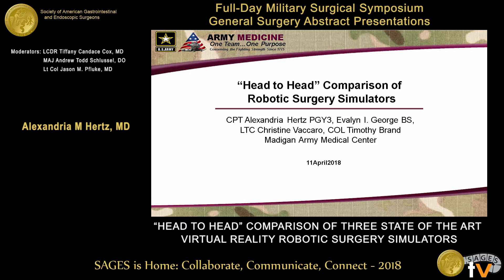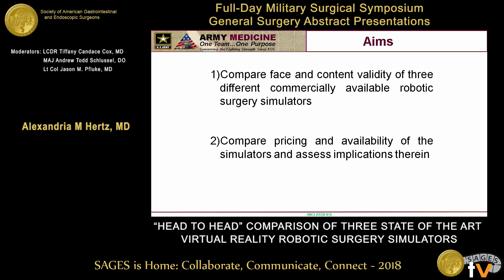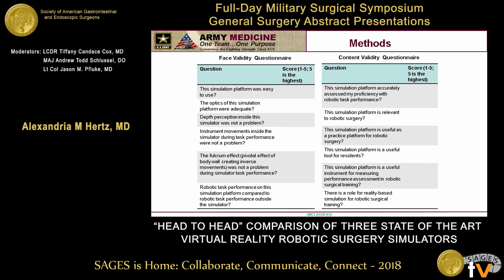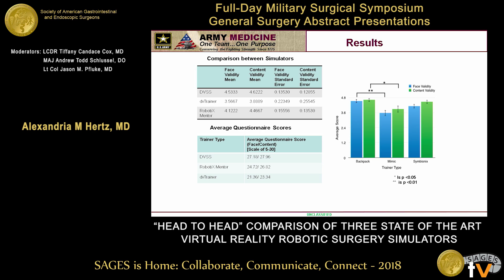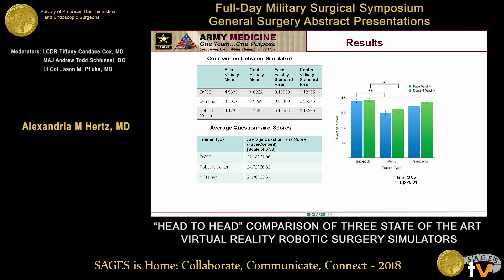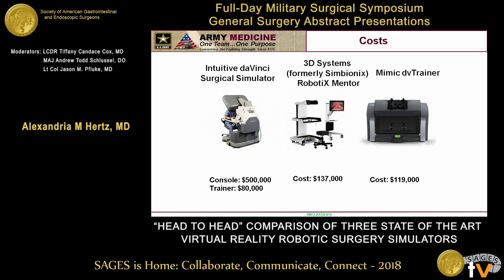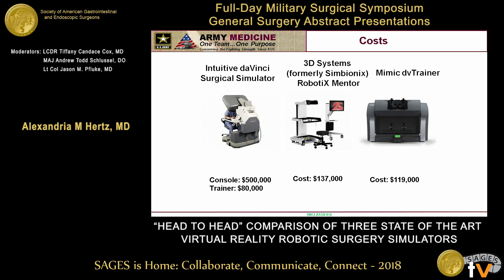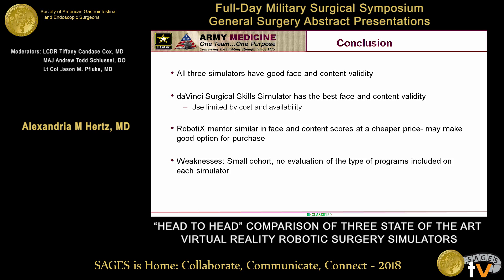"Head to head" comparison of robotic surgery simulators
This talk was presented at the 2018 SAGES Meeting/16th World Congress of Endoscopic Surgery by Alexandria M Hertz during the MS03: Full-Day Military Surgical Symposium - General Surgery Presentations on April 11 2018